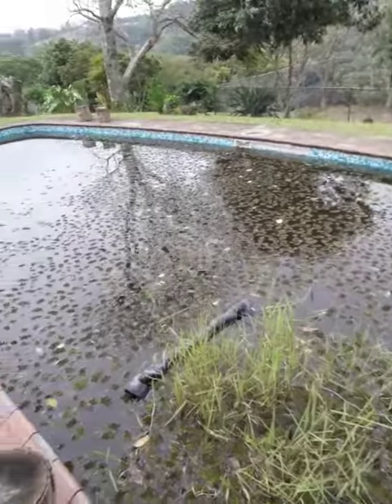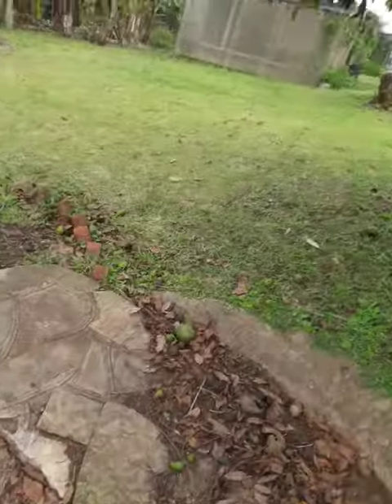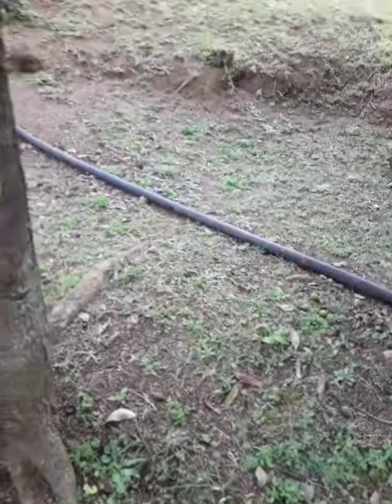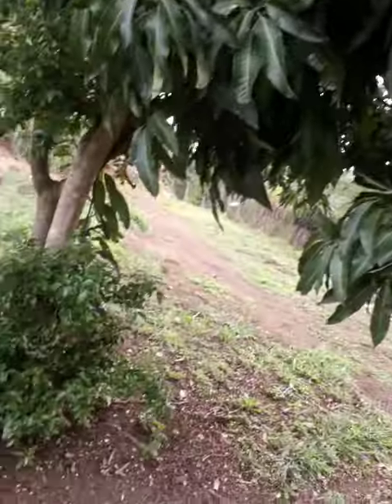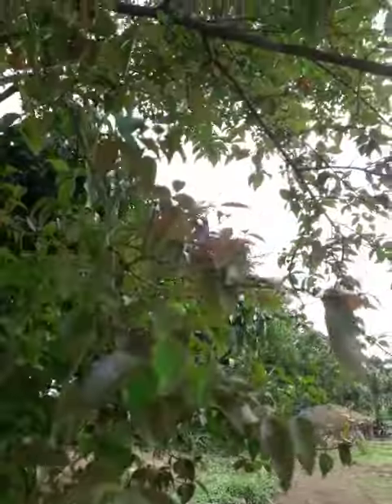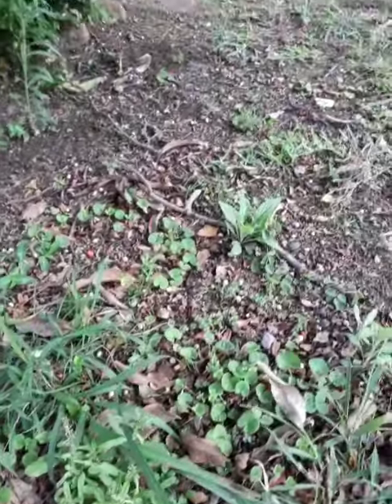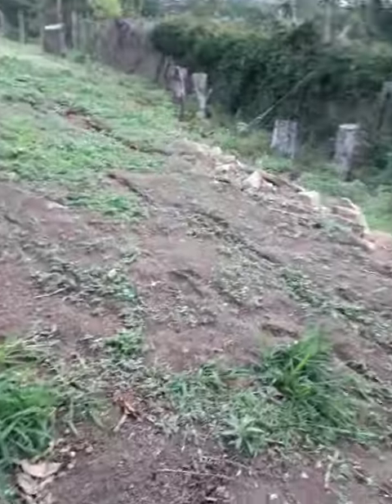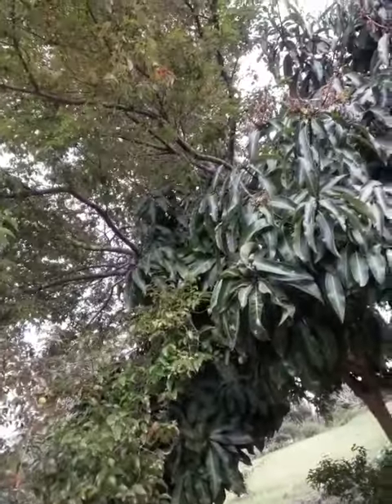Food forest episode 8